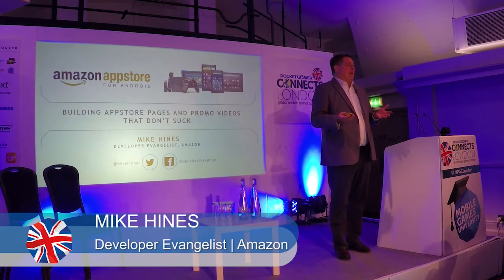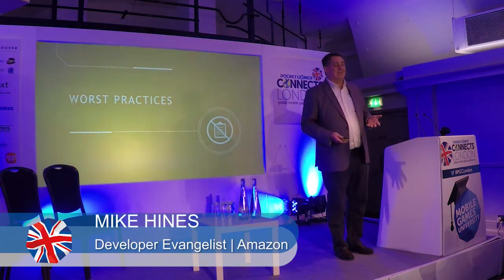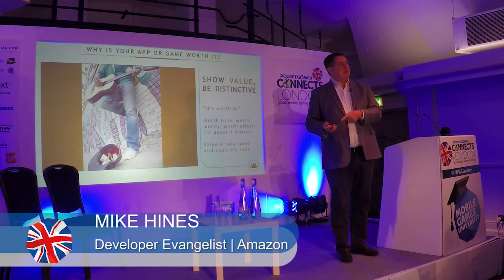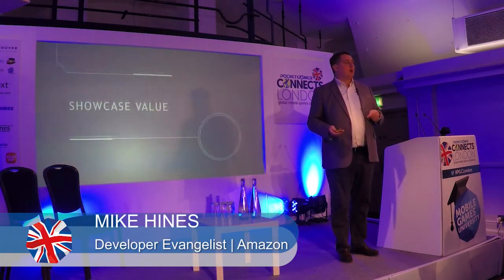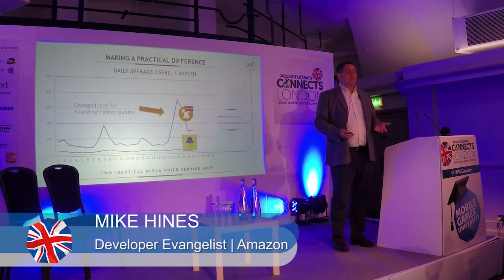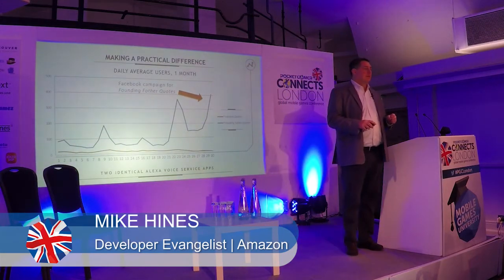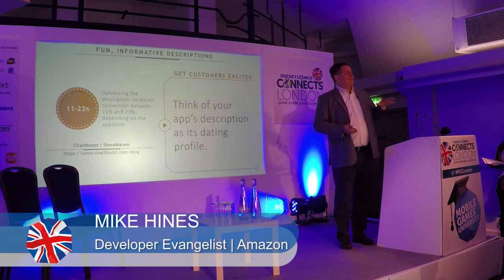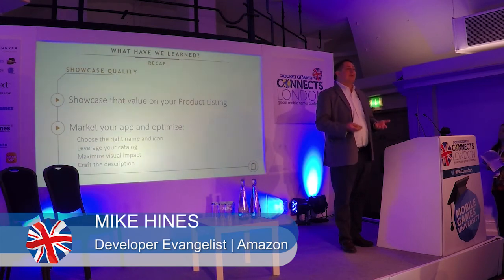Building Appstore pages and promo videos that don't suck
Over half of your downloads will come from organic sources, that is, downloads you don’t pay for. You can maximise the number of downloads you get when people see your page in an Appstore by following some simple, but often overlooked guidelines, and avoiding a few really, really bad mistakes!

In this presentation, Amazon's Mike Hines shares the best practices that work well for developers and identifies the most horrible practices he's seen attempted in the Amazon Appstore.